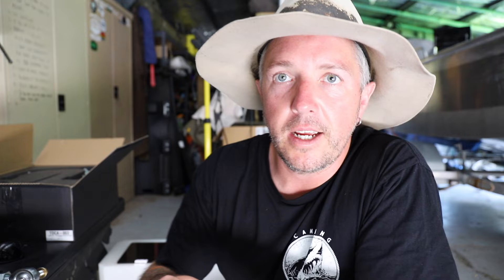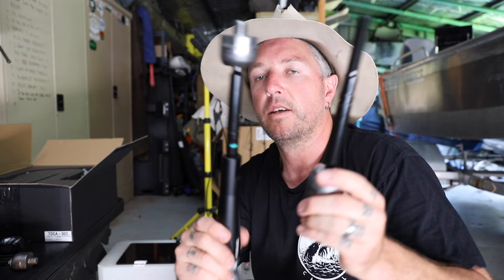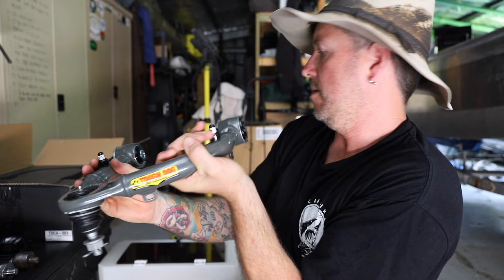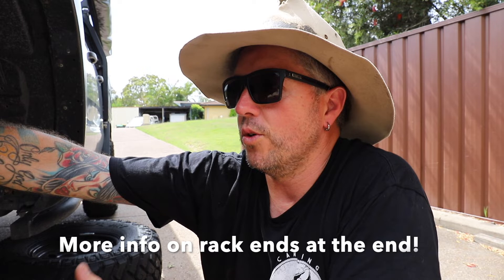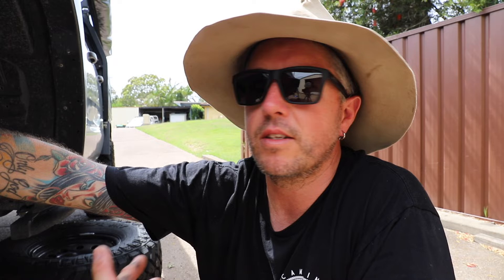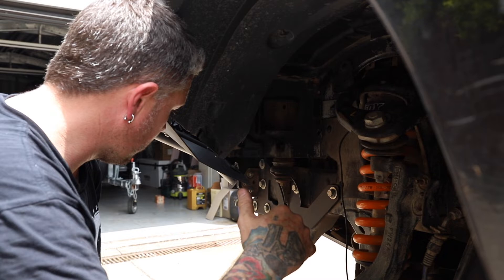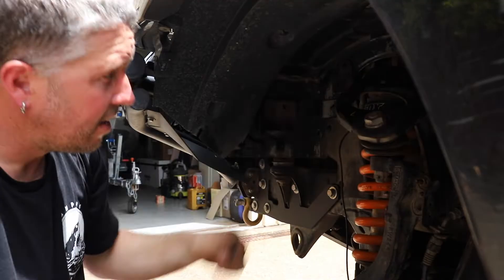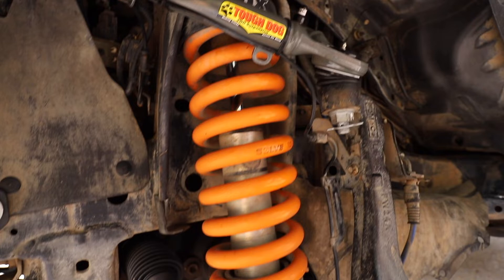Tough Dog Upper control arms and GOAT OFFROAD HD Tie Rods **Driveway session**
In this DRIVEWAY Session.

I install a new set of Tough Dog Upper Control Arms (yes another set. )
and a pair of the new GOAT OFFROAD Heavy Duty TIE RODS

These two products are awesome bits of gear and highly recommend them for your car (if they supply them for your vehicle

Tough Dog UCA LINK